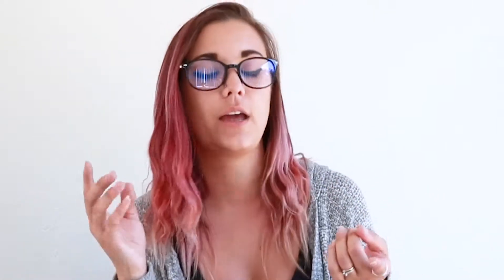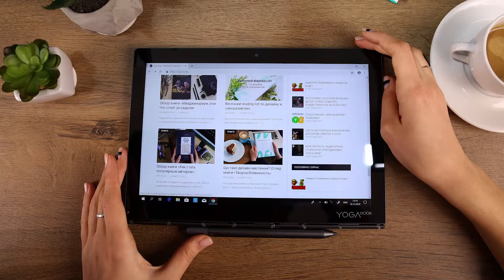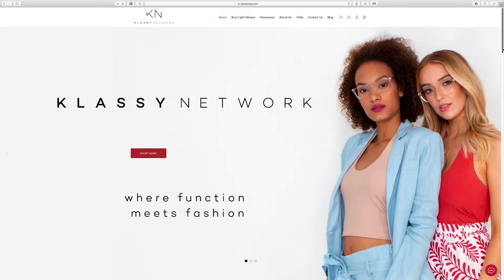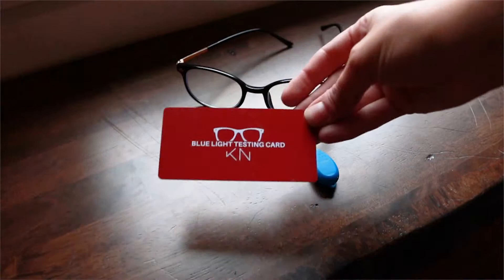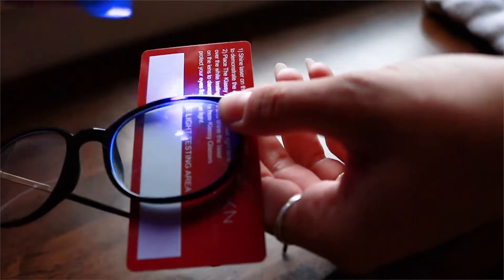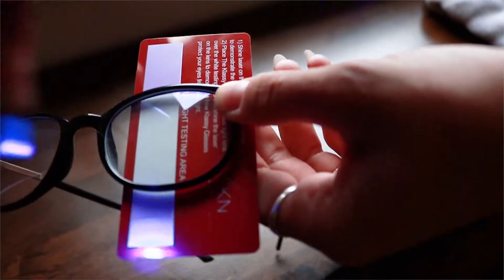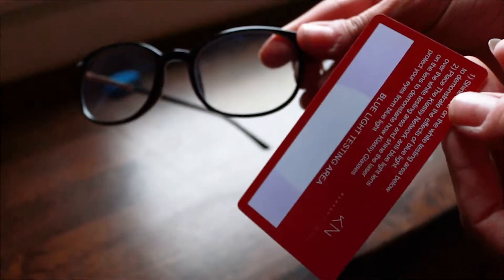Do These Blue Light Glasses ACTUALLY Work?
So I got a random Instagram Ad on my feed for these Blue Light Glasses for when you get headaches and eye strain when working with technology.

I tested these glasses for a week to see if they actually work or if they are a scam.